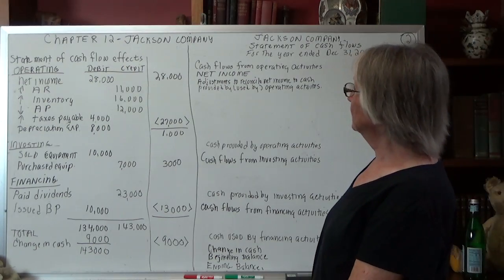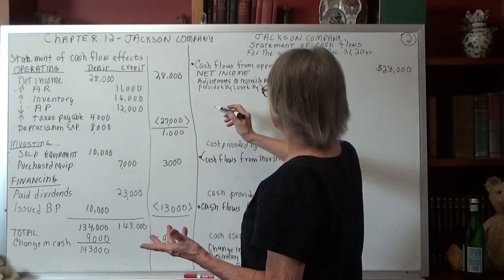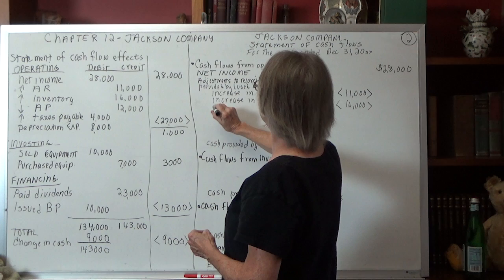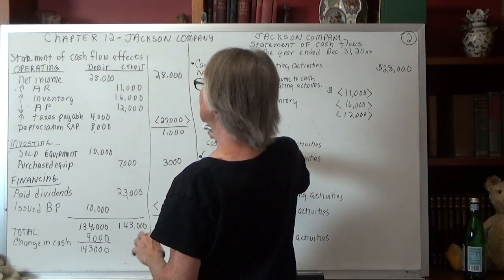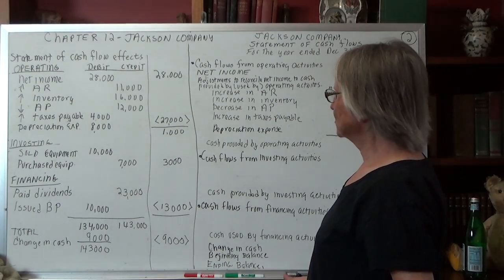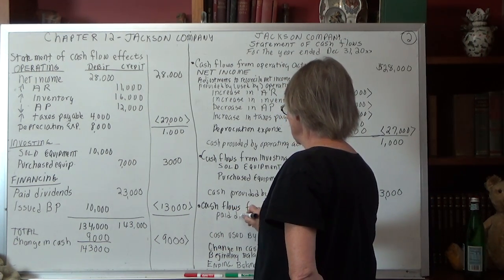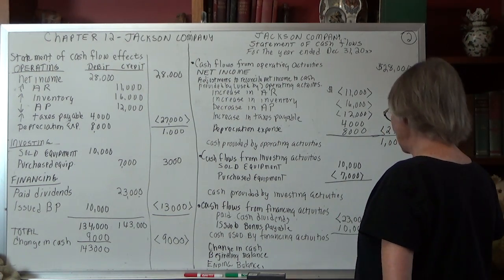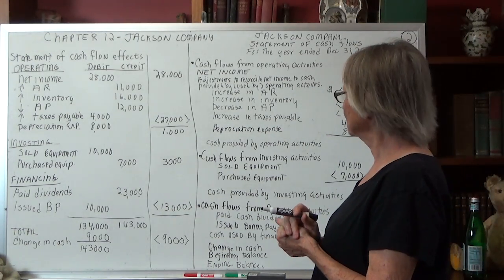CH 12 - Jackson Company - Prepare the statement of cash flows